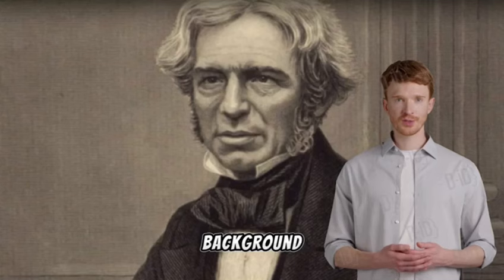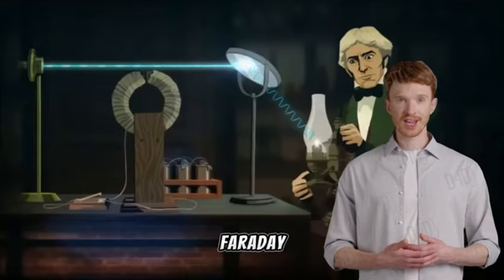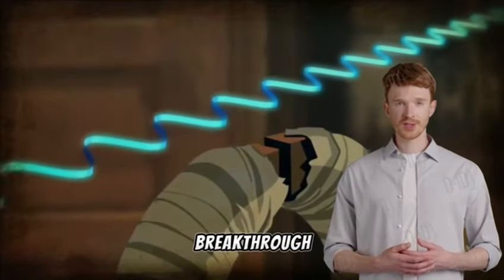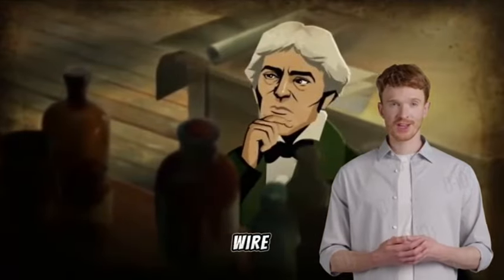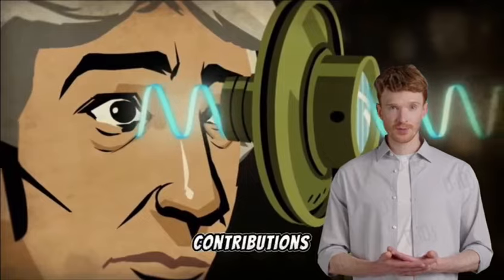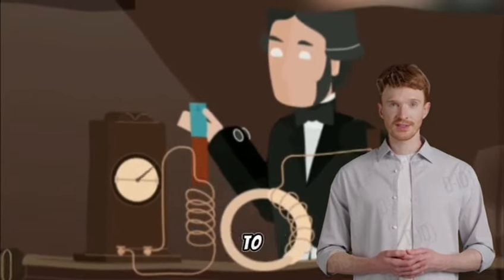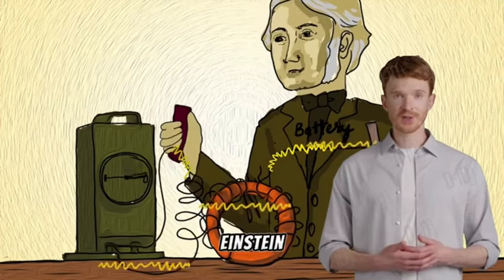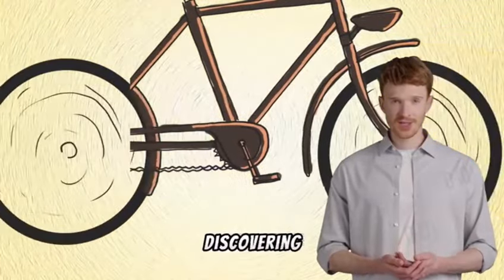MICHAEL FARADAY | Anula Vidyalaya,Nugegoda | Eureka Explorations'23 Documentary Competition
Documentary by: Young Inventors' Club of Anula Vidyalaya

Under the lives of famous inventors
throughout history,the stories behind the inventions and their
importance.

One of the Top 7 videos of Eureka Explorations'23 , any interschool inventors & inventions based documentary competition organized by Young Inventors' Club of D.S.Senanayake College